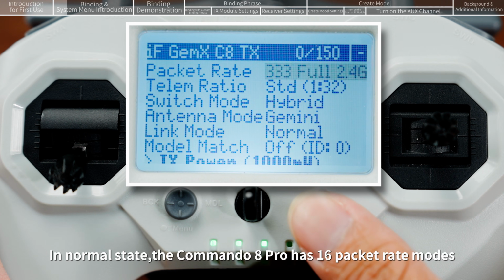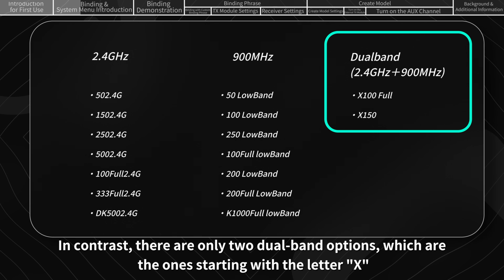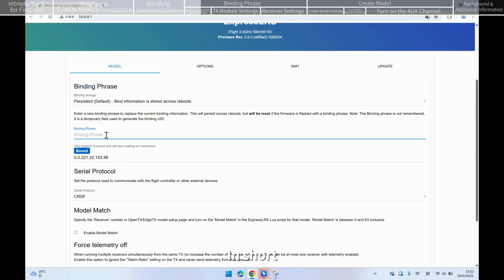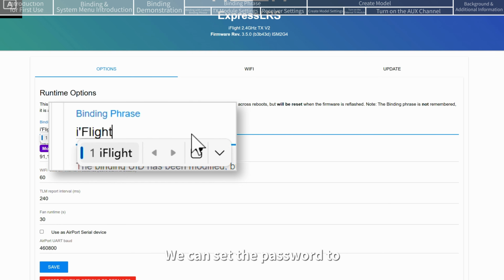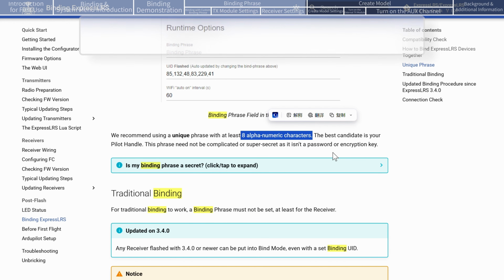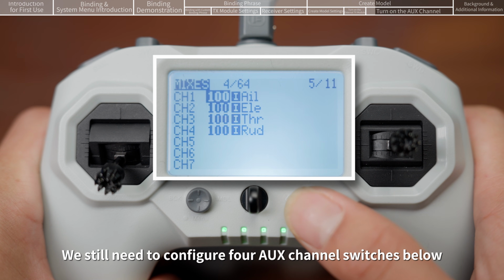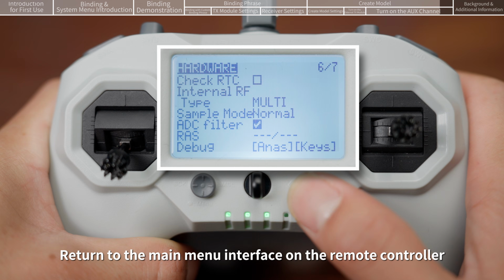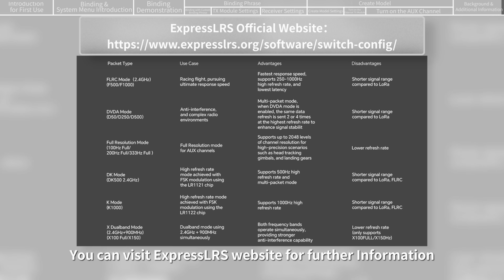Commando 8 Pro Tutorial | First Use